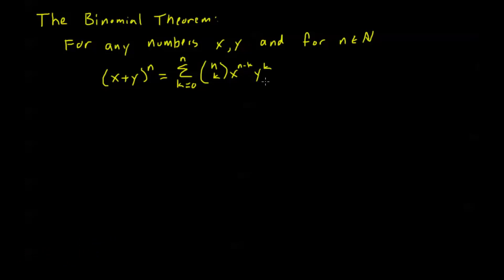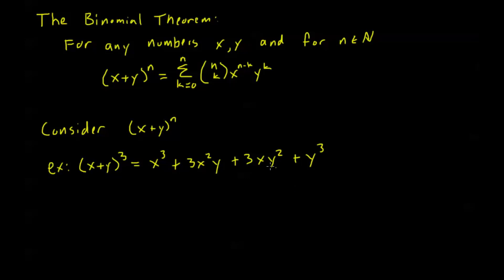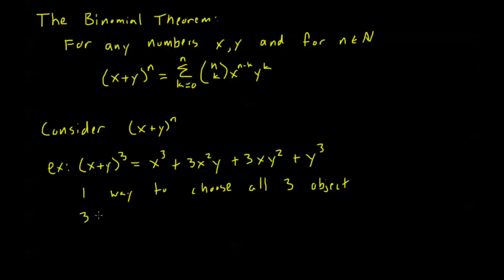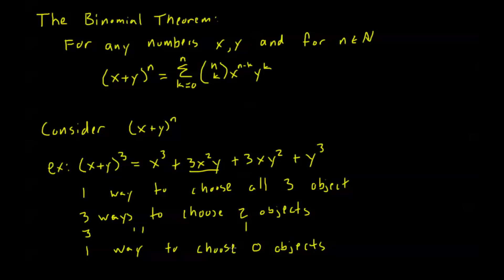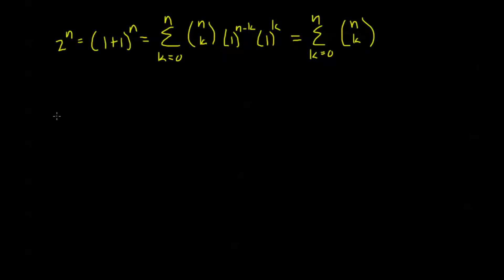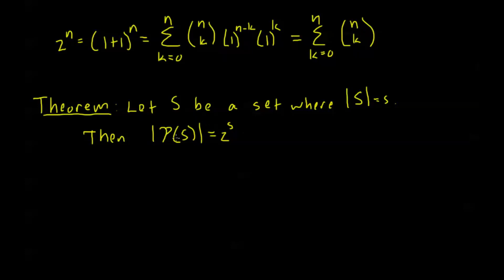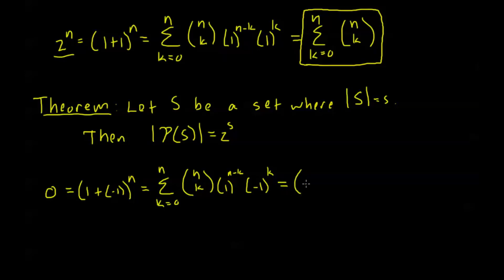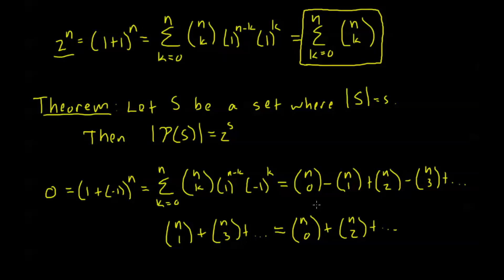5.6.1 - The Binomial Theorem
Introduction to the Binomial Theorem and some results See all Ant On Math videos